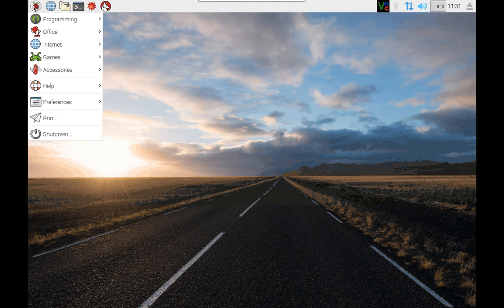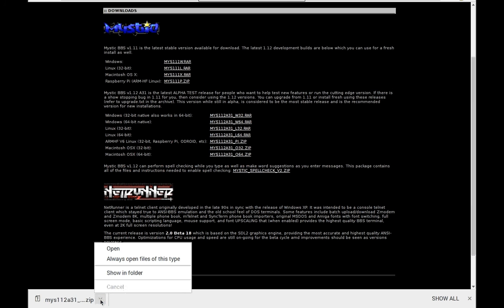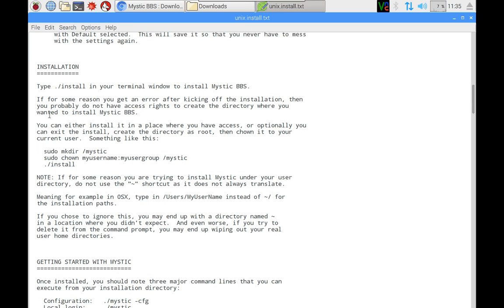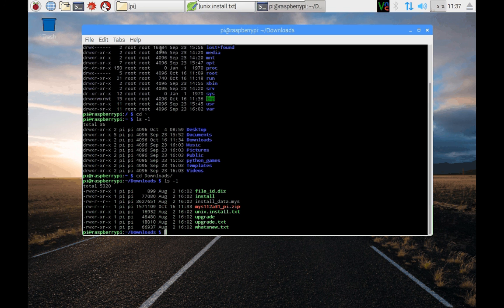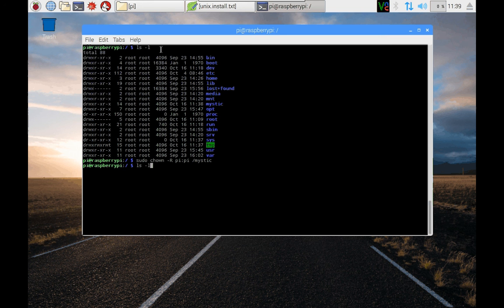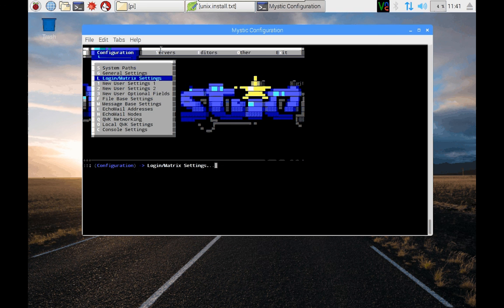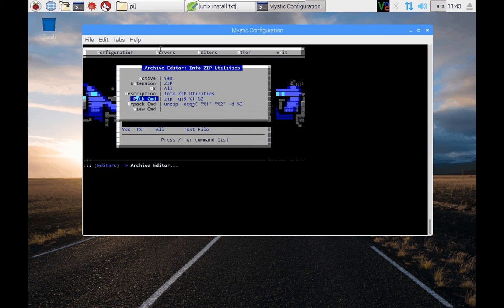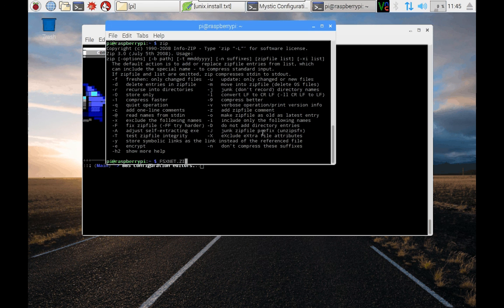Mystic BBS - Installing on a Raspberry Pi - Part 1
This video explains:

- How to download and install Mystic BBS on a Raspberry Pi

- Checking ownership permissions are set correctly for the /mystic directory we're using in this demo.

- Changing code page settings in Mystic configuration so you can view the Mystic config screens and local login screens clearly from your terminal.

- Checking that you have zip and unzip programs installed and if not how to get them installed.

We're using fsxNet - the Fun, Simple, Experimental Network as our example message network for this demo video.

[time passes]

April 2017

Note that part two of this video jumps ahead to detail a turn-key system I ended up creating to help you get up and running quicker with the Raspberry Pi version of Mystic. In part two I overview a mostly configured system. A key thing I miss in the jump between part one and two is to create a Sysop account by running ./mystic -l and signing up etc. Check some of the earlier set up videos using Windows OS to see what I am referring to and/or grab the turn-key system from the link below and check out part two after unzipping it :)